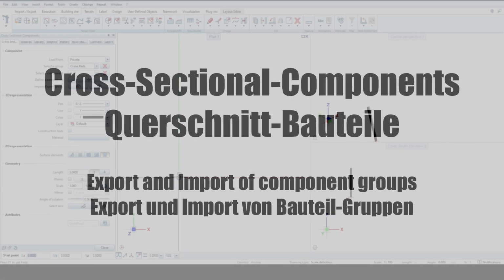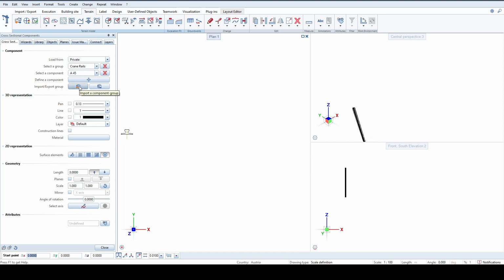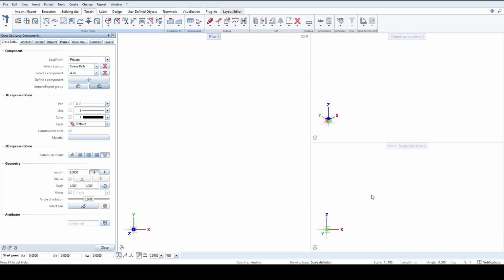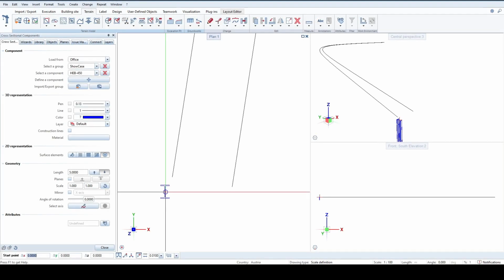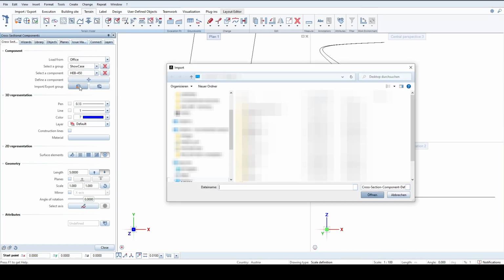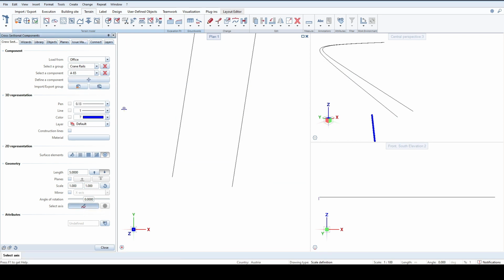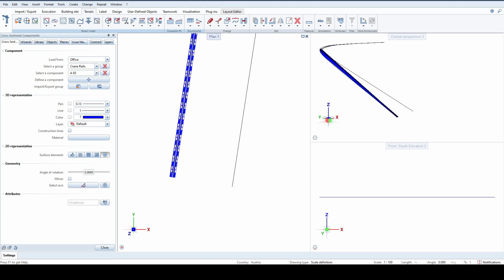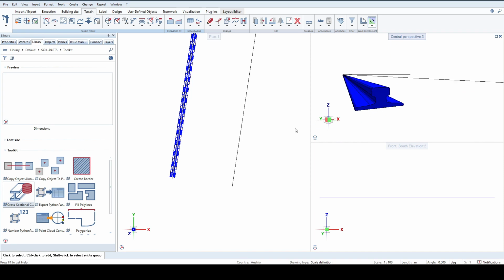Cross-Sectional-Components - Export and import of component groups (en)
In this video we will show you how to export and import component groups.